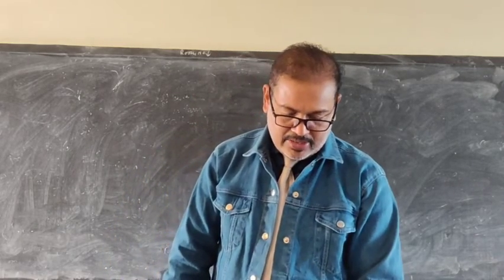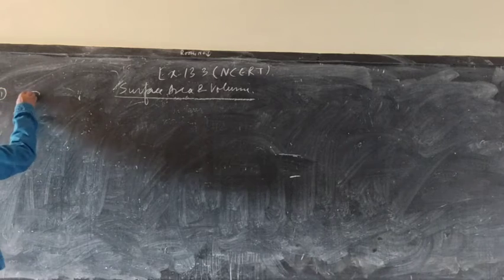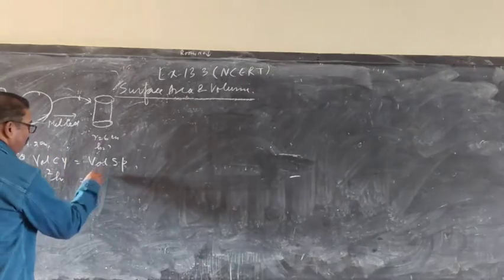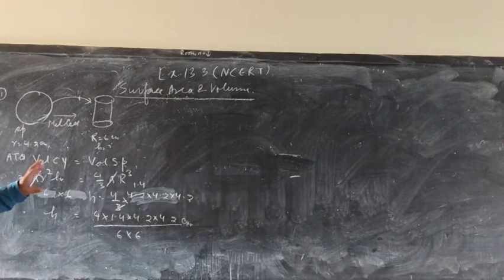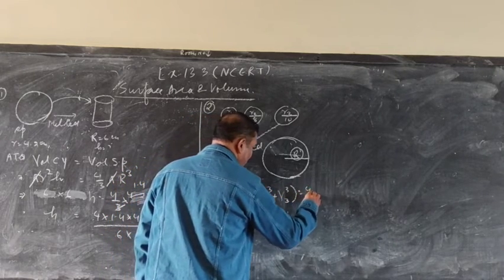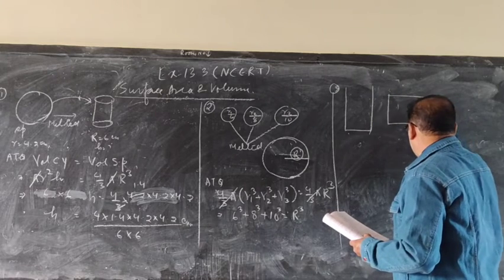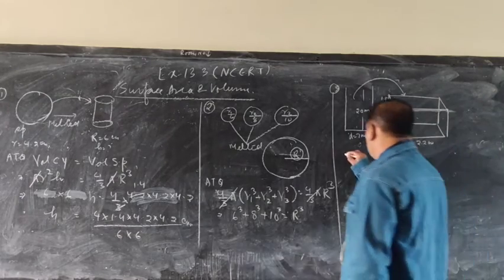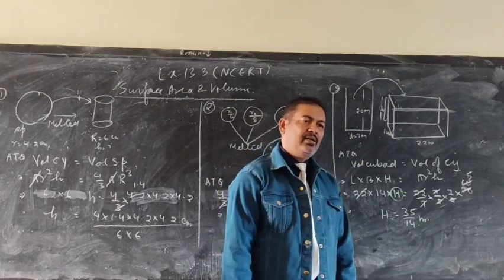Cl 10, Maths, Surface Area n Volume, Ex 13.3,. NCERT, Board Model Q/A, By- Vijay Victor